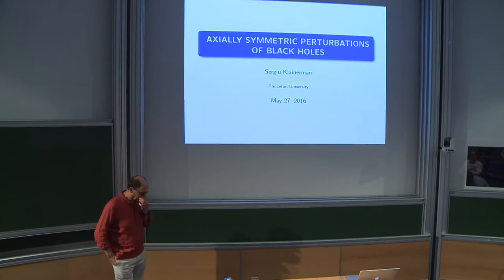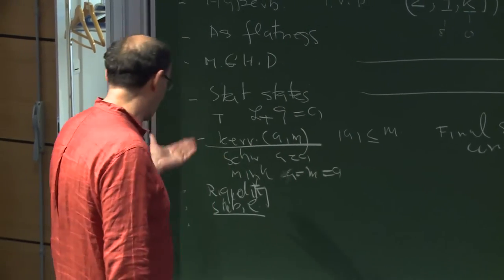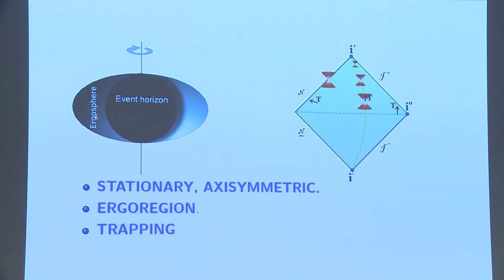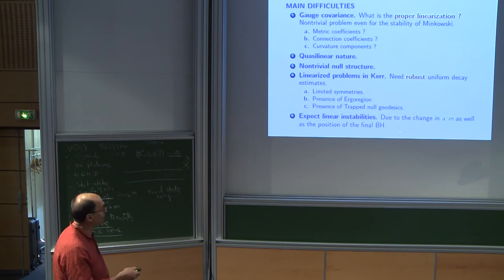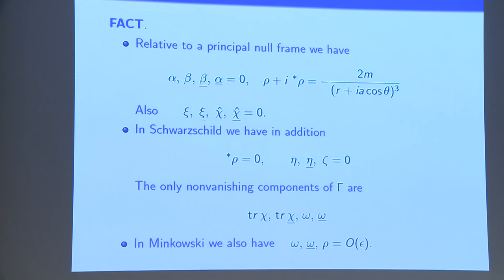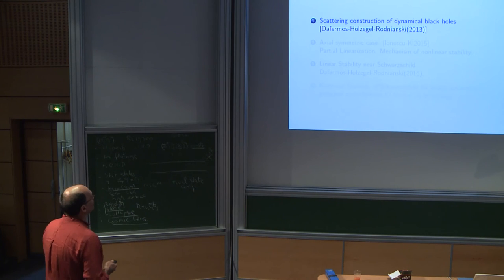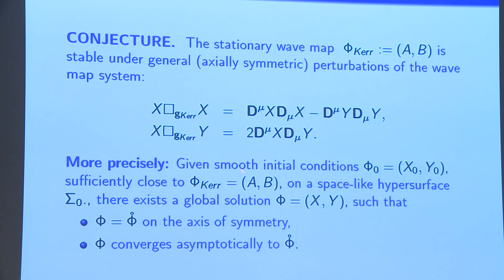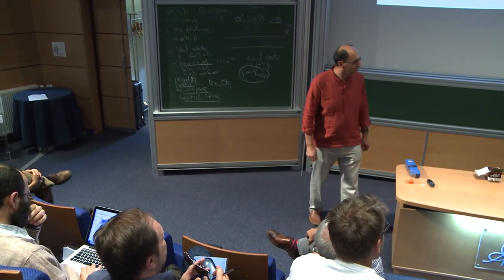Sergiu KLAINERMAN - The problem of stabiliy of Kerr under axilly symmetric perturbations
I  will  talk  about a  recent  result,  in  collaboration  with A. Ionescu, concerning partial nonlinear axisymmetric perturbations of Kerr and will also give  a  progress report on  my  recent  work  with  J.  Szeftel on axi-symmetric polarized perturbations